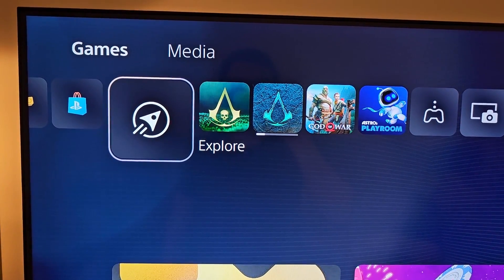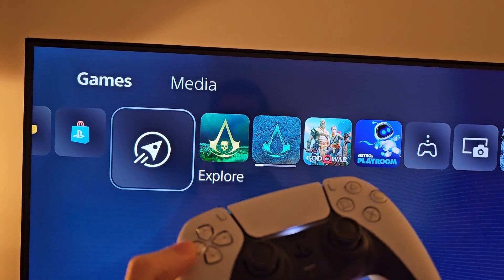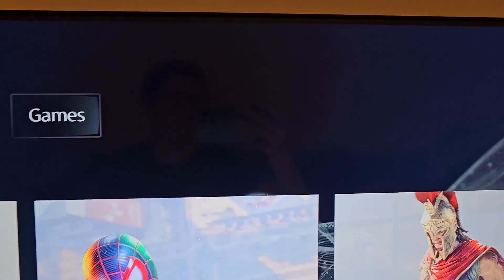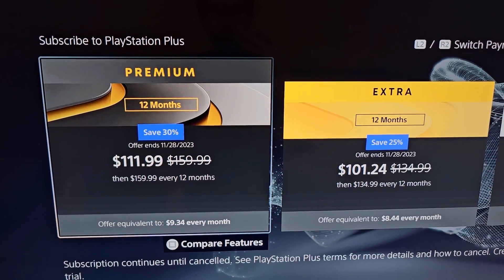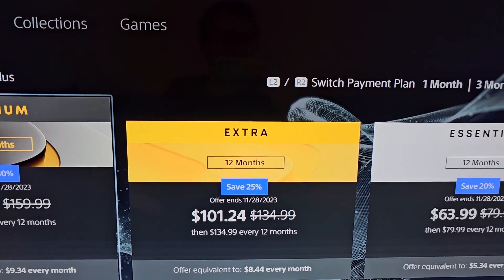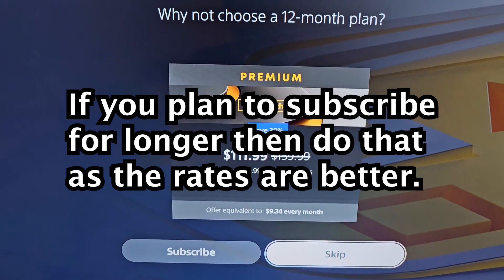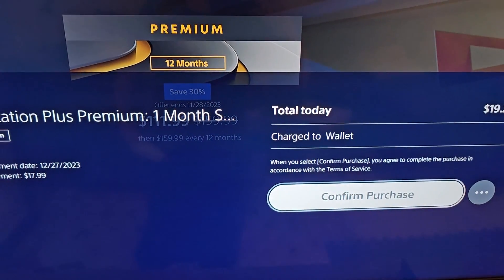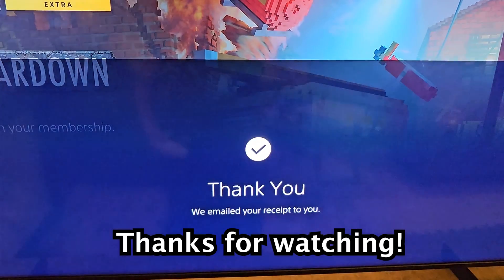PS5 How to Subscribe to PlayStation Plus!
This is done on PlayStation 5 Slim but also works on PS5.